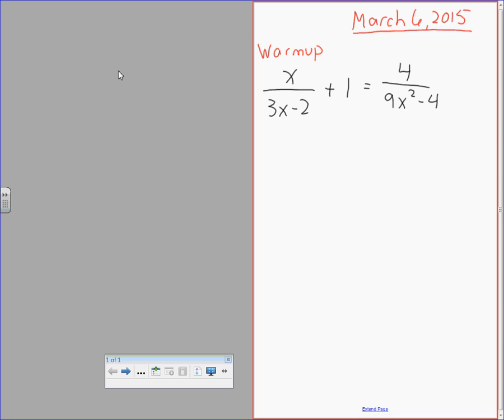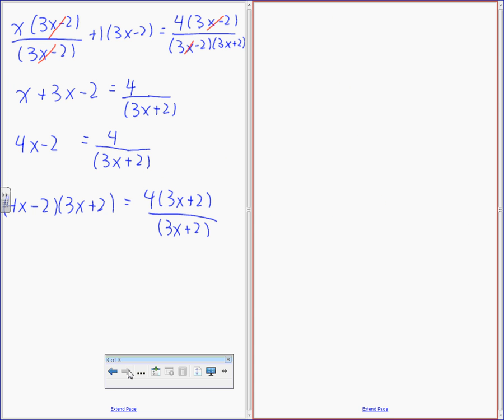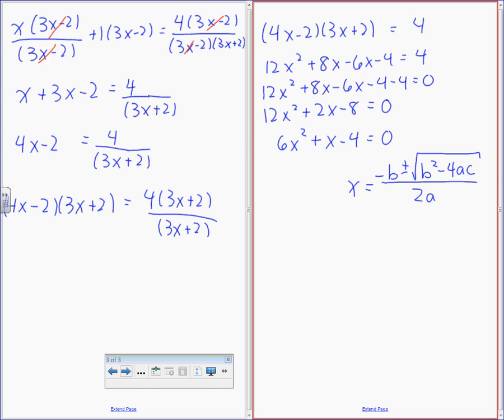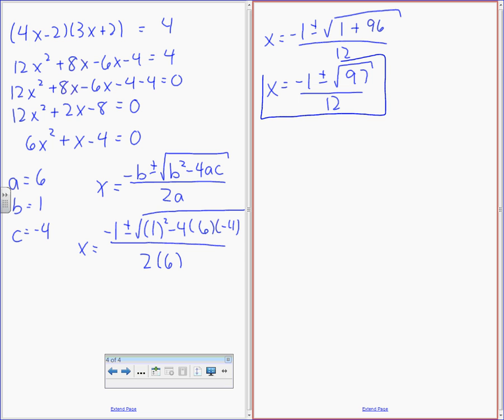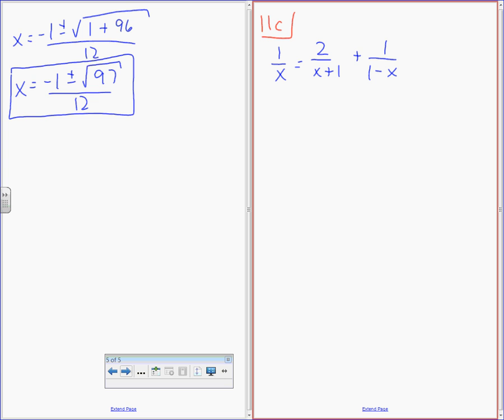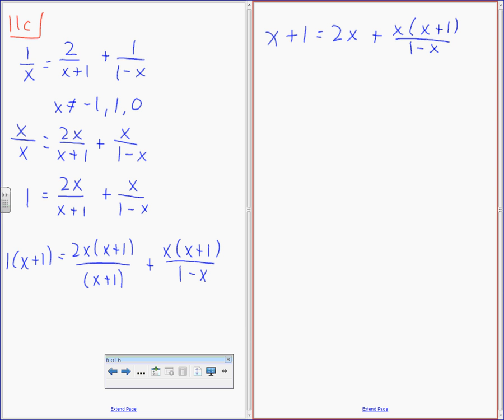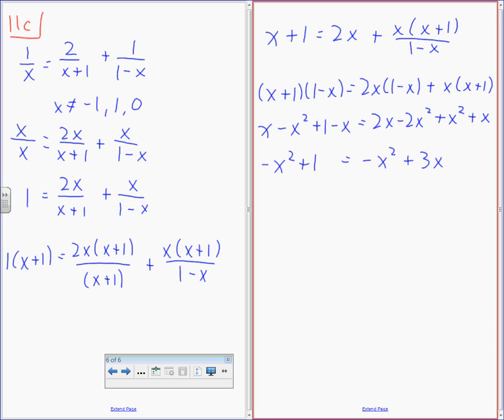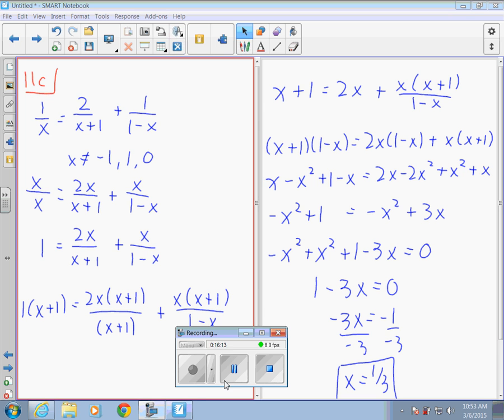MCR3U - Rational Word Problems - Part 1 of 4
My March 6th, 2015 lesson on solving rational word problems